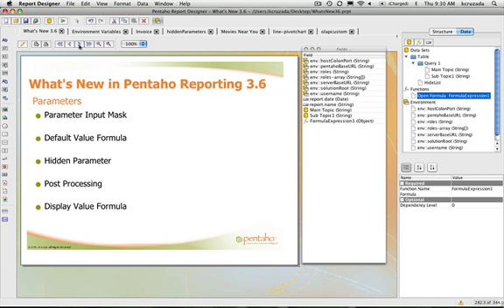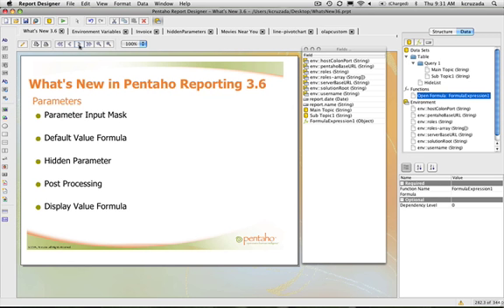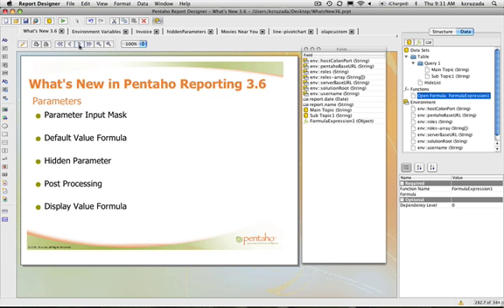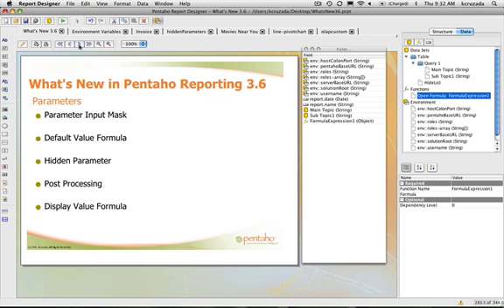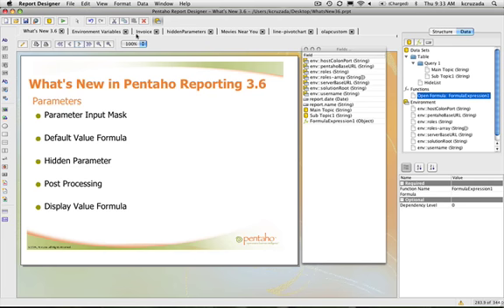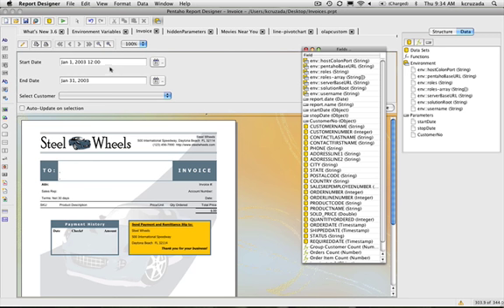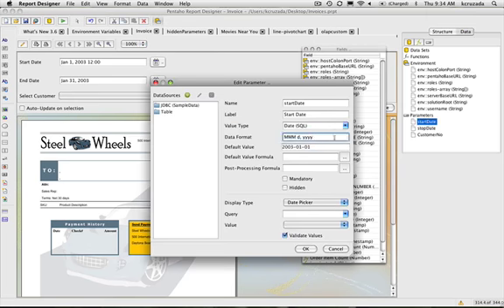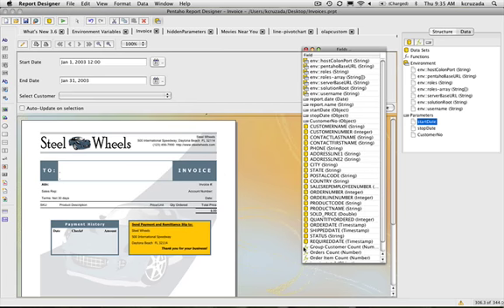Pentaho Reporting 3.6 New Features - Part 2 of 5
Kurtis Cruzada, Pentaho Product Manager, demonstrates some of the new features and changes in Pentaho Report Designer version 3.6 and BI Server 3.5.2.  Part 2 of 5.